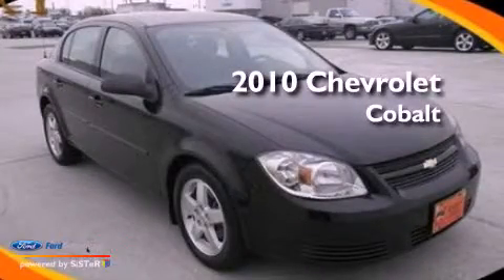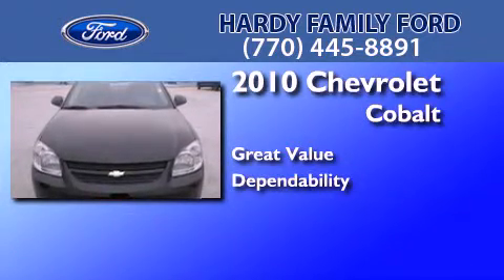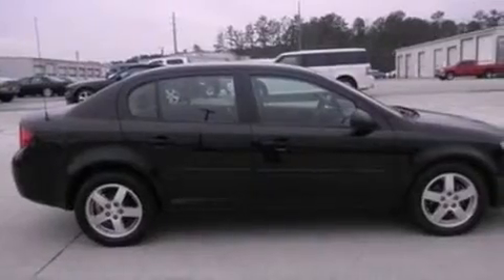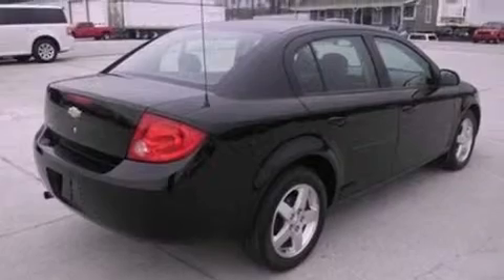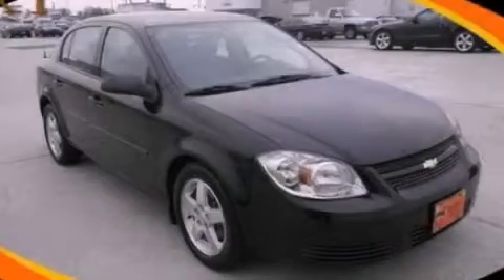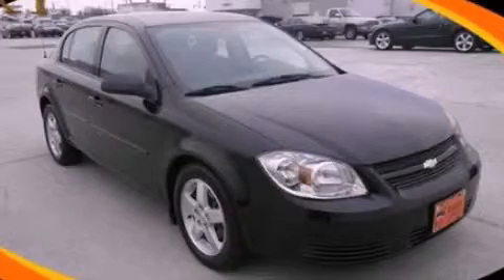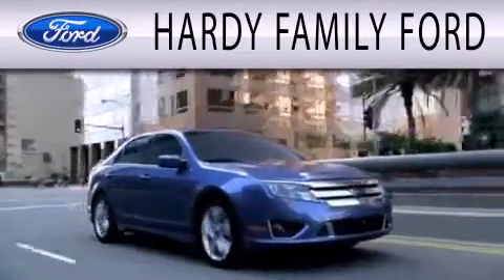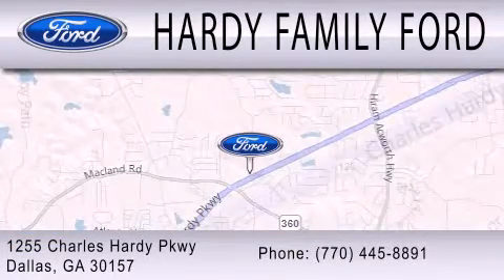2010 CHEVROLET COBALT Dallas GA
Year : 2010
 Make : CHEVROLET
 Model : COBALT
 Engine : 2.2L I4 16V MPFI DOHC
 Trans . : 4-SPEED AUTOMATIC ELECTRIC
 Exterior : BLACK
 Miles : 54,267

 Stock : C5739